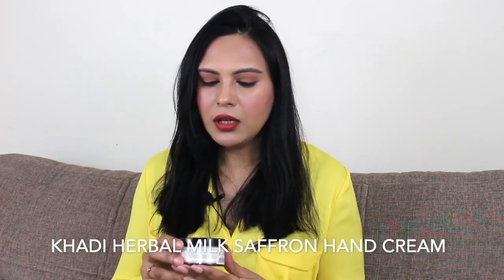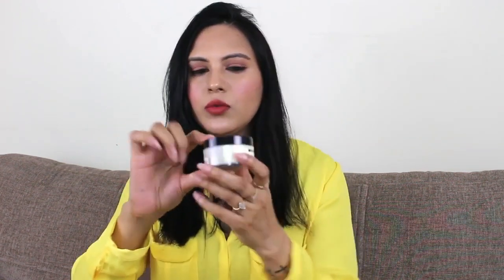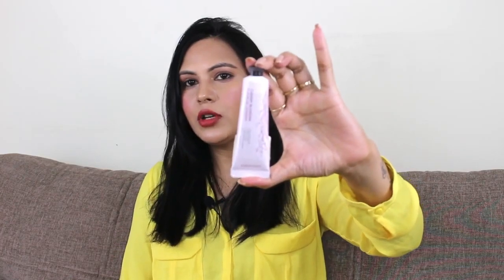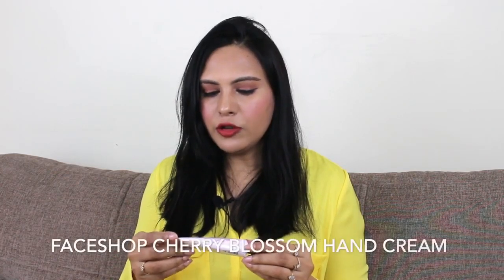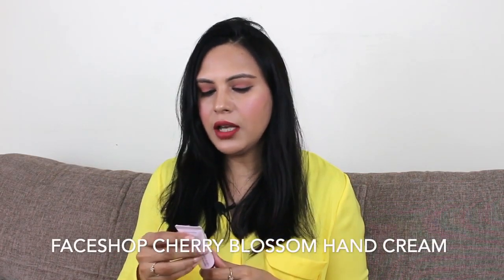Hand Cream For Soft Hands || Best Affordable Handcream In India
sharing affordable hand cream in India, hand cream for soft hands, hand cream review,
hand cream in India, hand cream anti-aging, hand cream dry skin, hand cream for dry skin in Hindi, hand glowing cream

Khadi Natural Milk & Saffron Herbal Hand Cream with Shea butter

The Faceshop Daily Perfumed Hand Cream, Cherry Blossom, 30ml

Note: Here, I will share the latest fashion trends In India, Indian wear designing tips, punjabi suits, palazzo suits ideas, kurti designing Ideas, styling tips, latest punjabi suit designs, punjabi suits matching ideas, how to match colors, colour combination ideas, contrast suits matching,plain suits designing ideas, styling tips for short girls, styling tips for fat girls, styling tips for indian wear, latest fashion trends in India, party wear outfit ideas, party wear gowns, party wear dresses, casual dresses, plazzo suits styling, plazo suit designing tips, college fashion ideas for girls, how o look fashionable on budget, how to look good at home, how to look expensive in cheap clothes. how to create daily wear looks.

Who I am: A Fashion designer, Pearl Academy Of Fashion Alumni.